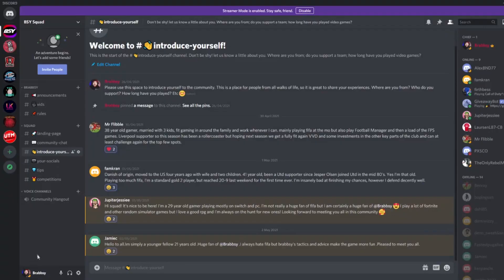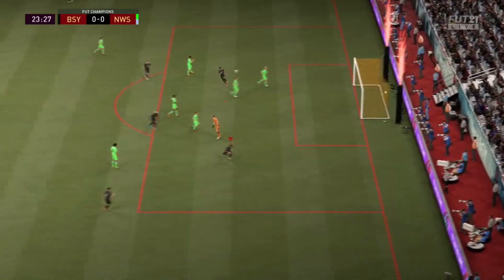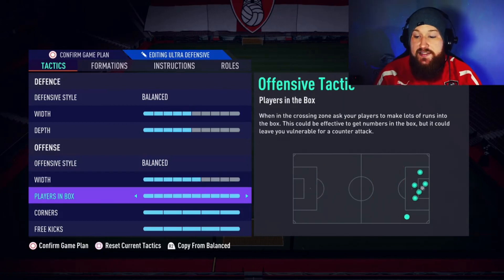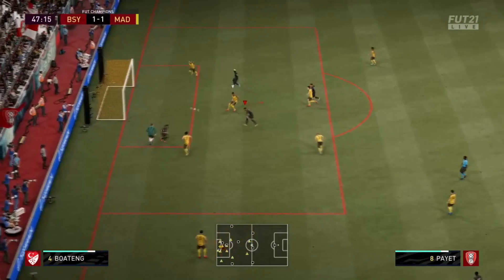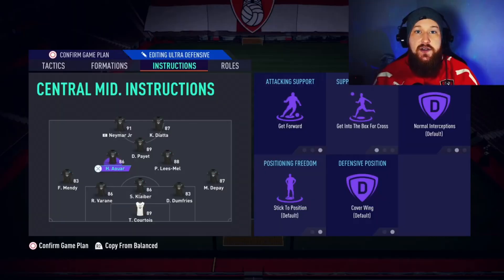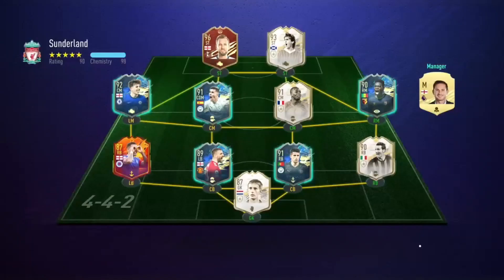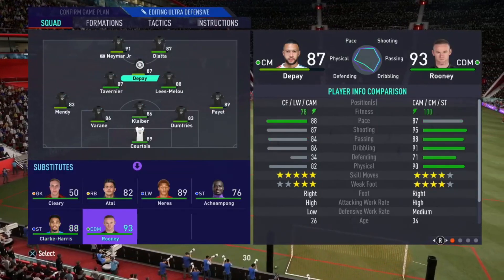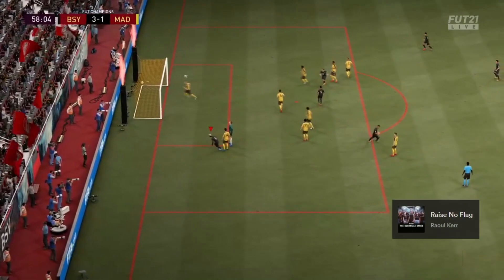FIFA 21: ULTIMATE 5212 CUSTOM TACTICS & INSTRUCTIONS - The most META formation for TOTS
Hey squad, here's another tutorial to win more and take you to the next level on your climb to Elite in FUT Champs.

Here is an in depth look at the one of the best formations for TOTS, the 5212. Unlike the 532, this formation includes a central attacking midfielder, meaning a few different attacking methods can be used.
This video will help you improve your gameplay when trying to move on to the next level. Plenty of attacking football to grab you some more wins, I hope you enjoy this as much as I do.

Make sure to sub and join the squad! 😎

Socials: 😁

LEGAL:
No copywrite material was used in the making of this video without permission from owners.

Used under full permission by Raoul Kerr, please check out this fantastic artist!

Pictures: Public Domain non attributed.

FIFA 21 best custom tactics and instrictions

FIFA 21 Ultimate Team Tutorial